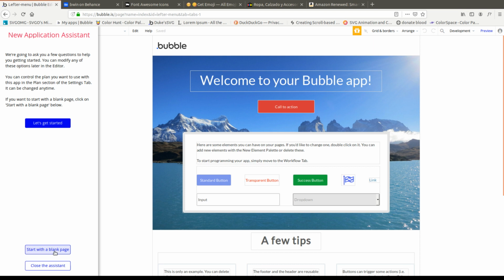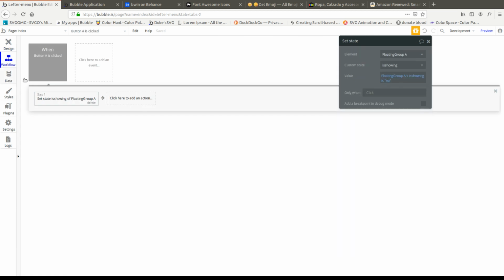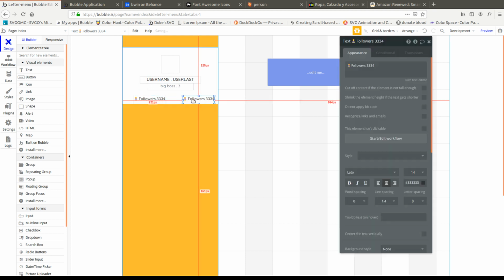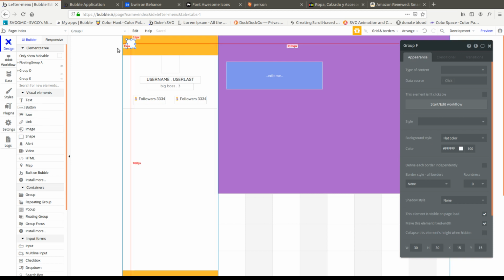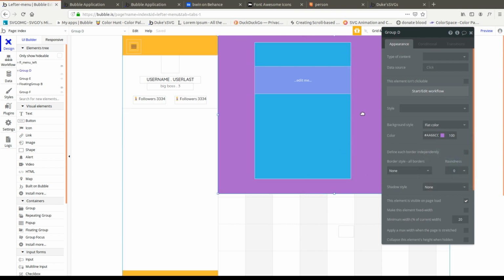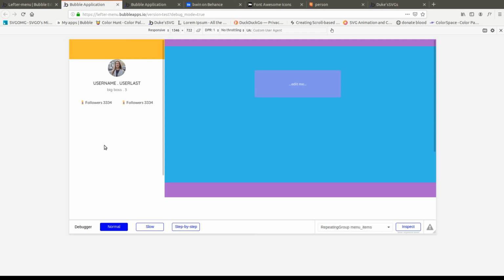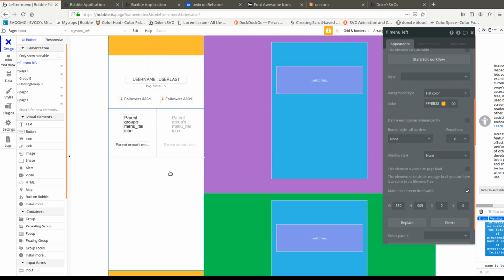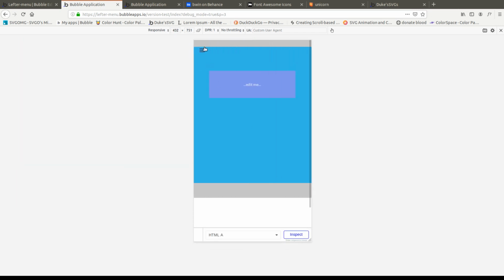Build a left-floating menu in Bubble.is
Here's the wireframe for a left-floating menu in Bubble.is, such as you see on Ebay, Amazon, Toggle, Fiverr, etc... We're going to build it out and add some navigation and make it fully responsive.